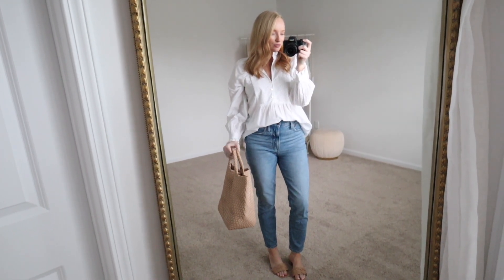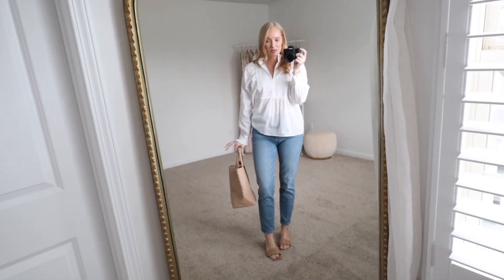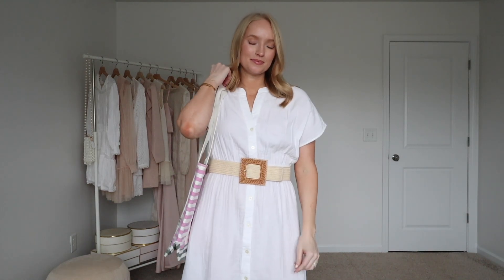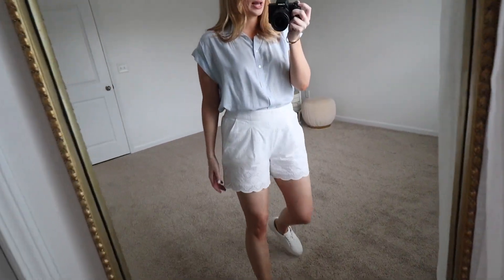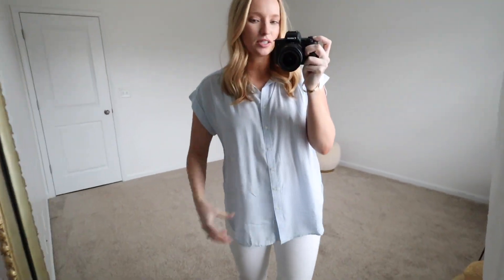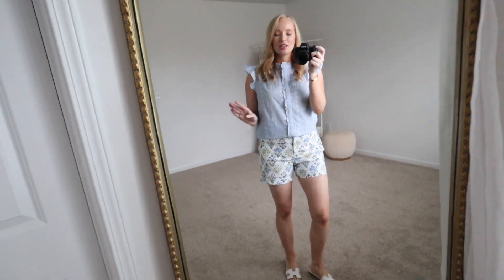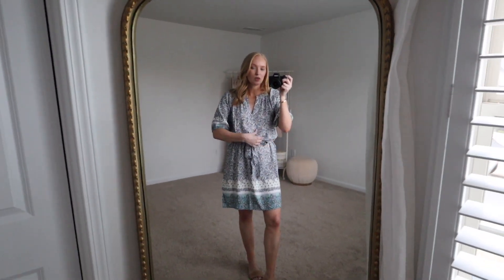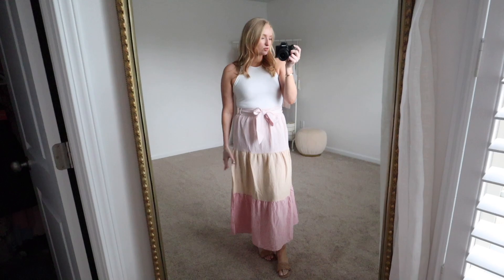Pretty Spring Finds from LOFT | Vacation Outfits + Spring Try On Haul 2023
LOFT NEW ARRIVALS:
I do not recommend these pants (they're scratchy and feel so cheap)

Styled with:
amazon tote
shoulder bag option
woven belt
the best oran sandals look for less

there are a lot of sales going on / ending today that I've rounded up in the LTK app. Here are some of my favorites:

❤ MY SIZING
Top: S/M (bust 36C inches)
Pants: 6 (waist 28 inches, hips 38 inches)
Weight: 135
Height: 5'5''

What's inside?
- 10 steps to build a wardrobe from scratch
- AND MORE!